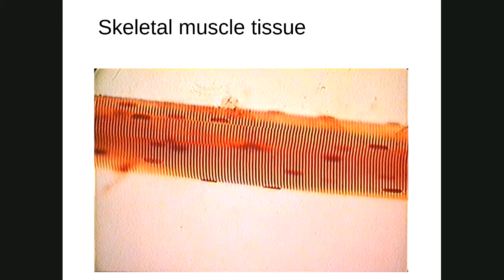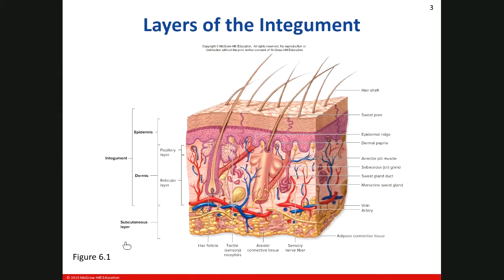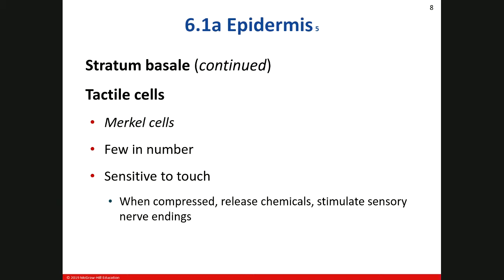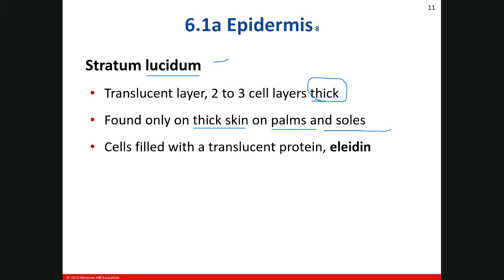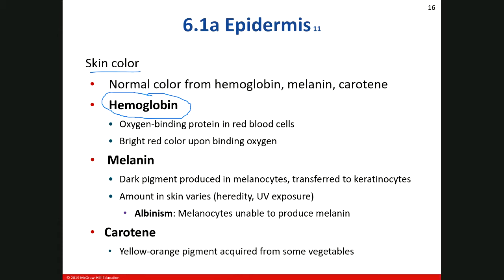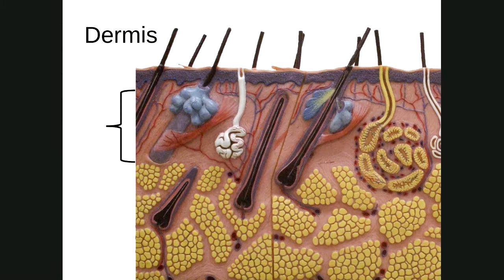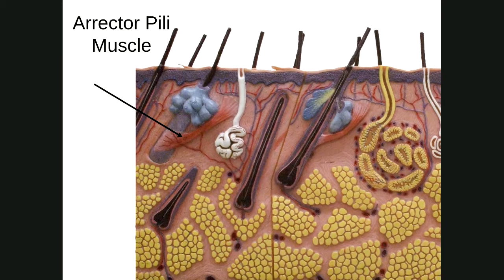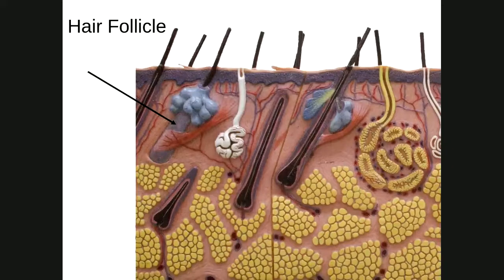5th Day of class 09/08/20 Lab